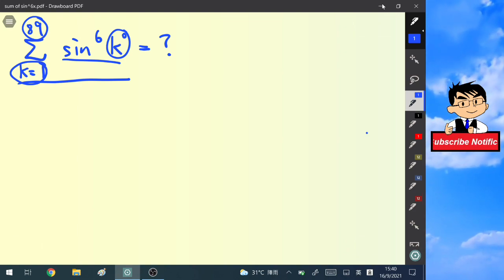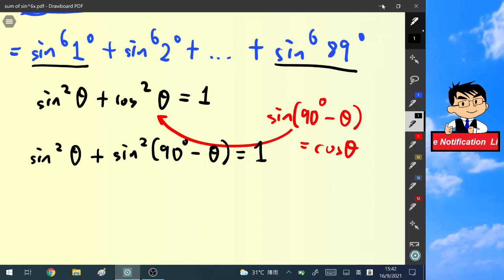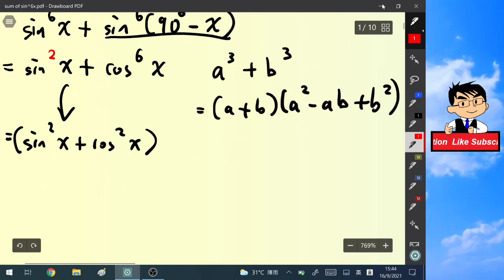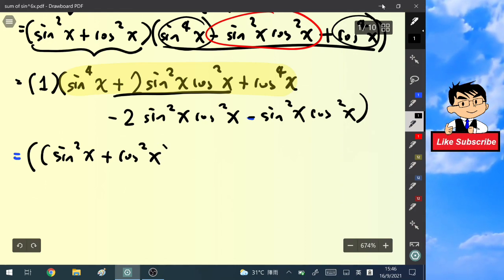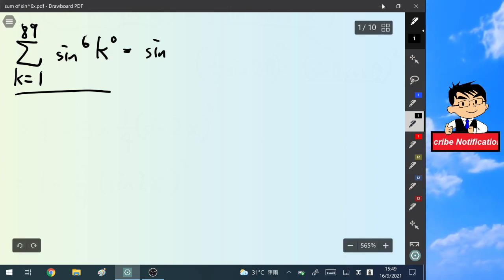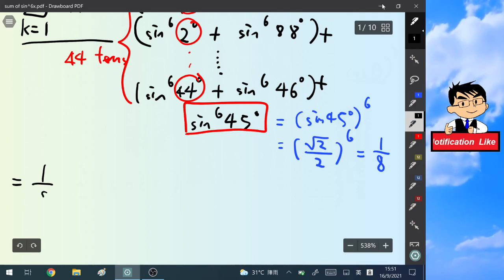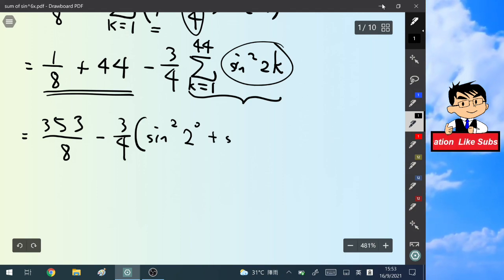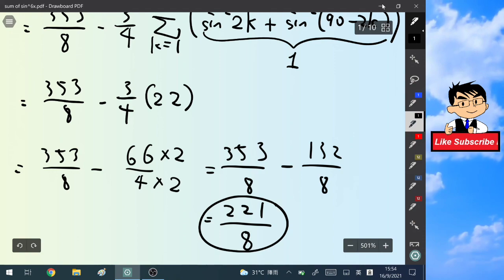Summation of (sinx)⁶ (No calculator)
We calculate the summation of (sinx)^6 from 1 to 89 degrees without calculator.

My gears for video:

Computer: Microsoft surface pro 5
Screen recorder : OBS studio
Microphone: Samson Q2U dynamic microphone
Video editor: Shotcut / Power director 17